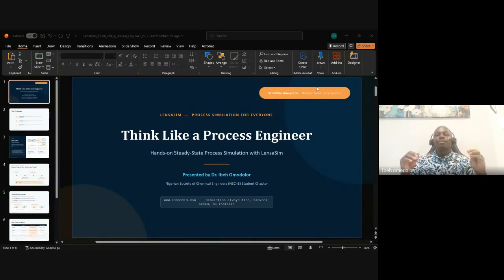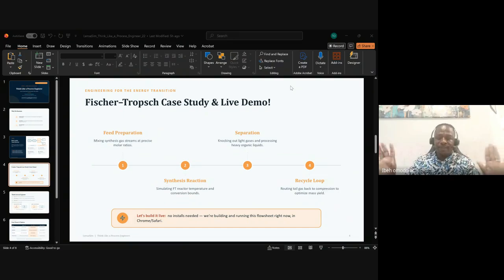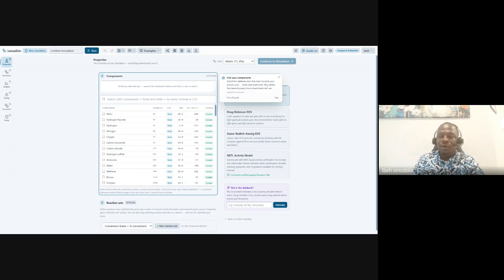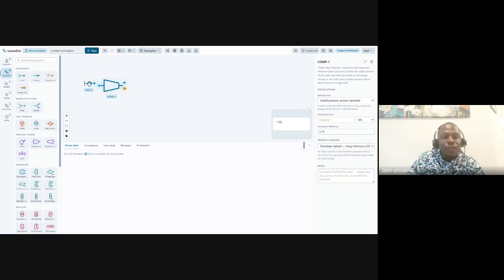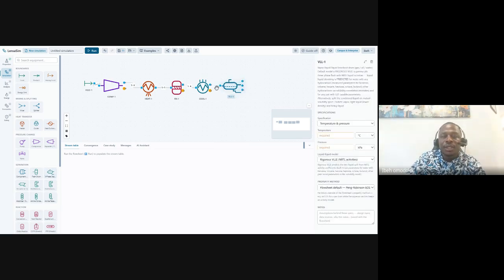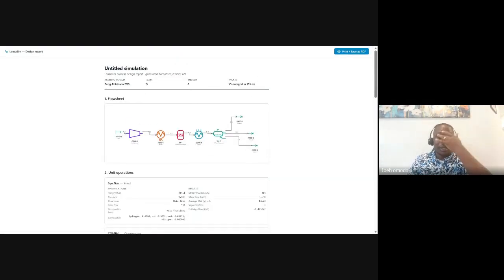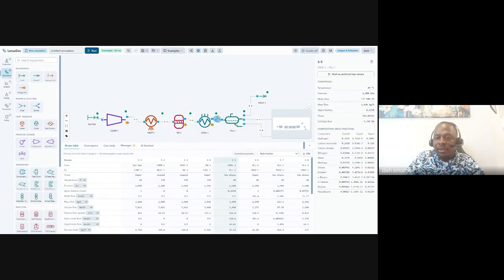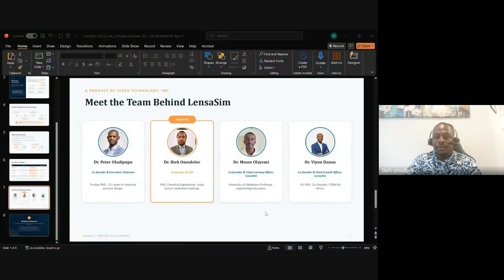Think Like a Process Engineer | Hands-On Process Simulation with LensaSim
Learn how process engineers approach real engineering problems through this hands-on process simulation webinar using LensaSim.

The session was organized in collaboration with the Nigerian Society of Chemical Engineers, University of Lagos Students’ Chapter, and presented by Dr. Ibeh Omodolor, Co-Founder of Lensa Technology.

This webinar introduces participants to practical process-engineering thinking and demonstrates how LensaSim can support chemical engineering learning, simulation, and process analysis.

🎤 Speaker: Dr. Ibeh Omodolor
🤝 Hosted with NSChE UNILAG Students’ Chapter

Explore. Simulate. Innovate.